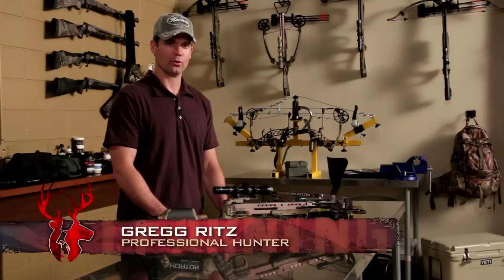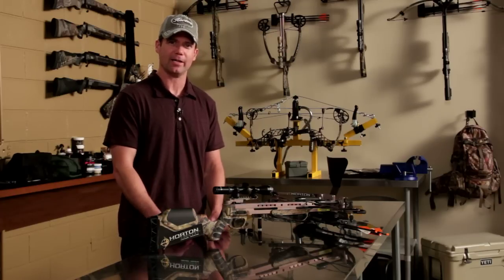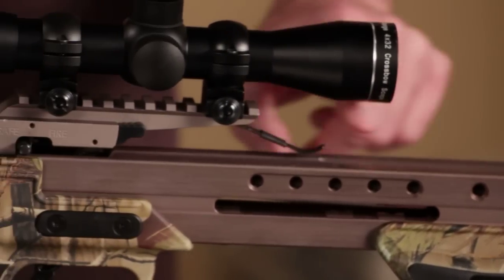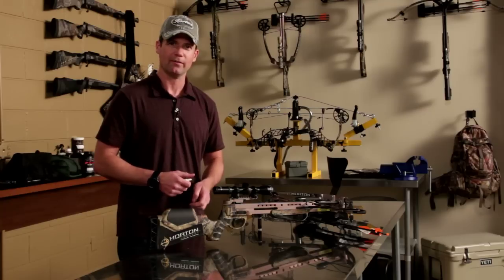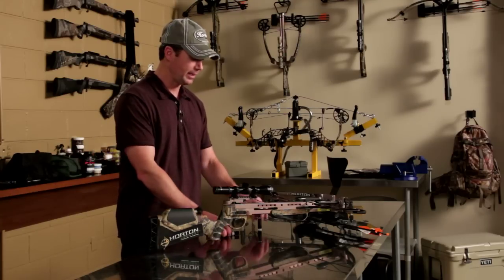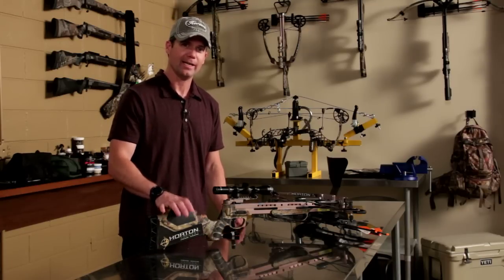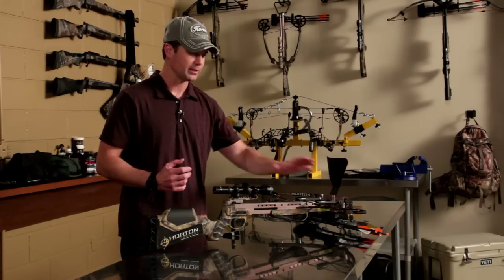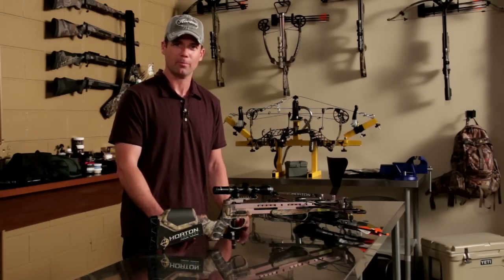Mastering The Crossbow: Bow Maintenance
Simple treatments of string wax and rail lube extend the life of your crossbow and improve overall performance and accuracy.